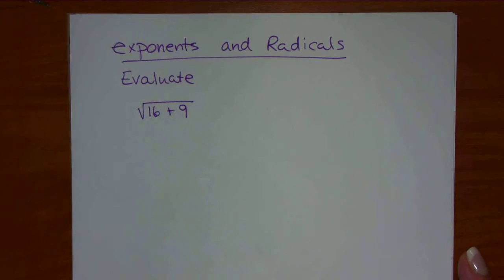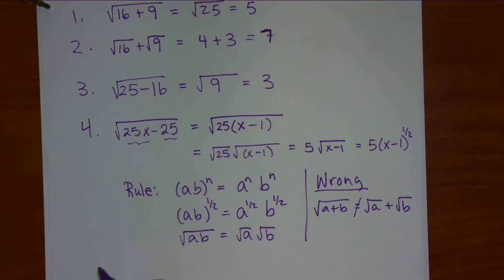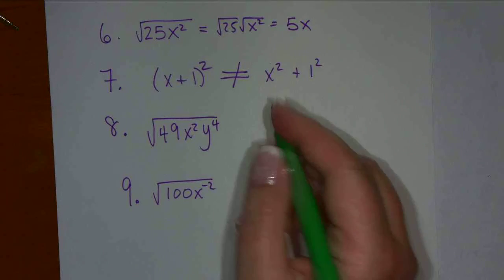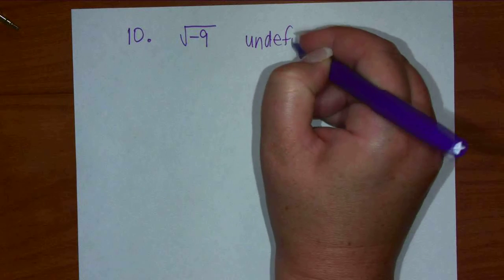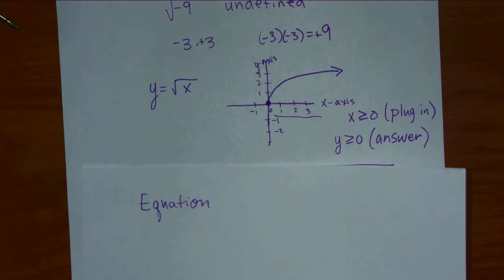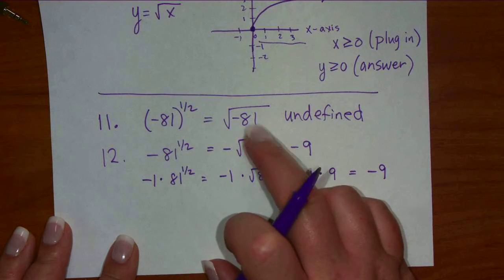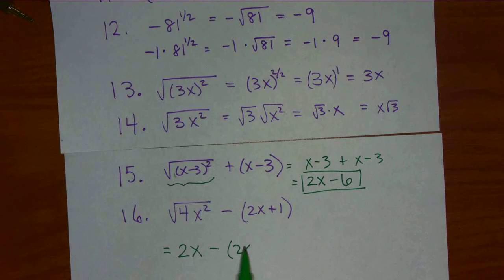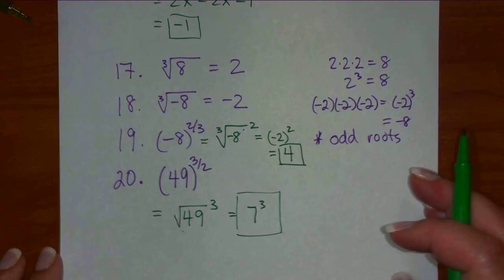sec 1.3 Exponents and Radicals part 1b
Pre-calculus topic in exponents and radicals.  There are two lectures on this topic.